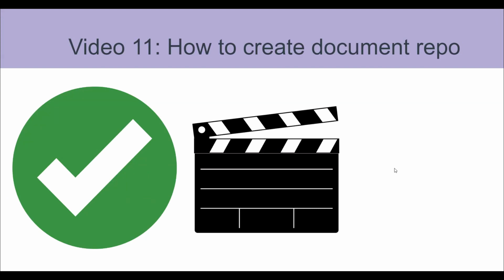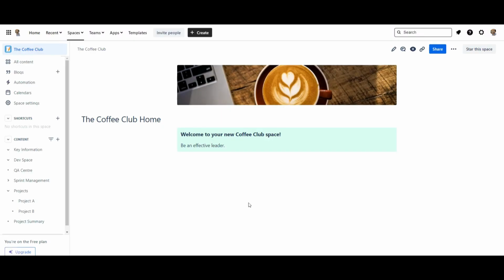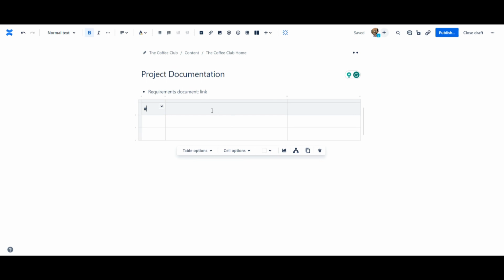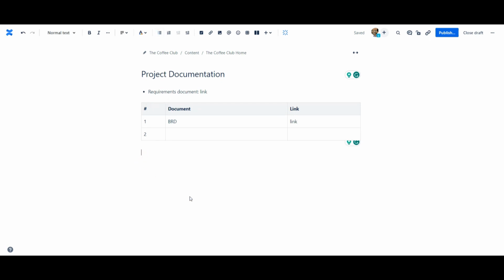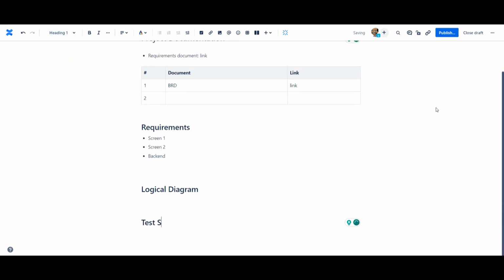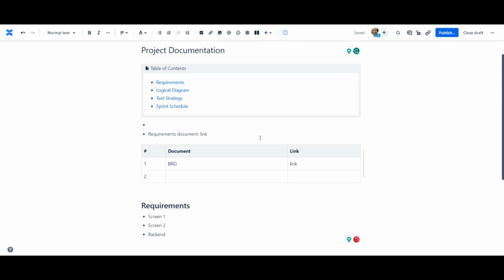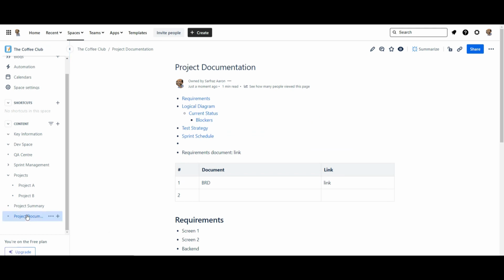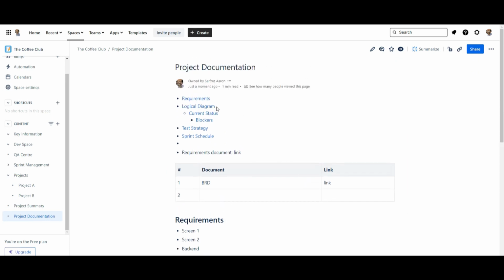Confluence Setup - Project Documentation Storage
Project documentation storage involves organizing and managing project-related documents to ensure they are easily accessible, secure, and well-structured throughout the project lifecycle. Here’s how you can effectively store and manage project documentation:

1. Choose a Centralized Storage System
Cloud-based storage: Platforms like Google Drive, Dropbox, or Microsoft OneDrive allow for easy sharing, collaboration, and real-time access to documents.
Project management tools: Tools like Asana, Trello, or Monday.com may have built-in document storage features.
Dedicated documentation platforms: Tools like Confluence or Notion allow teams to create and store project documentation in a structured, searchable way.
2. Organize Documents by Category
Break down the project documents into specific categories, such as:

Project Planning: Goals, milestones, timelines, and scope.
Design and Development: Specifications, design mockups, and technical documentation.
Project Management: Risk assessments, meeting minutes, and status reports.
Client Communications: Contracts, emails, and feedback.
Financials: Budget reports, invoices, and cost estimations.
3. Implement Version Control
Use version control to track changes in documents, especially important in technical projects. Some tools like GitHub for code or Google Docs for text documents automatically save previous versions.

4. Naming Conventions
Establish clear naming conventions for files to ensure that everyone can easily identify the content of documents. A simple naming convention might include:

Project Name / Document Type / Date (e.g., "ProjectX_DesignDoc_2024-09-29").
5. Set Permissions and Access Control
Ensure that only authorized team members have access to sensitive documents by setting up permission levels (e.g., read-only, edit, admin access). Cloud storage systems often have this feature built-in.

6. Backup and Data Security
Ensure that documents are regularly backed up to prevent data loss. Cloud services typically handle backups, but you might also consider local storage for critical files. Ensure that all files are protected with strong passwords and encryption if necessary.

7. Use Metadata and Tags
Adding metadata or tags to your documents helps improve searchability. For example, tagging documents with project phase, document type, or team member can make it easier to filter and find relevant files.

8. Regular Audits and Clean-ups
Schedule regular reviews of the documentation storage to archive outdated files and keep the system organized. This helps in maintaining a clutter-free workspace.